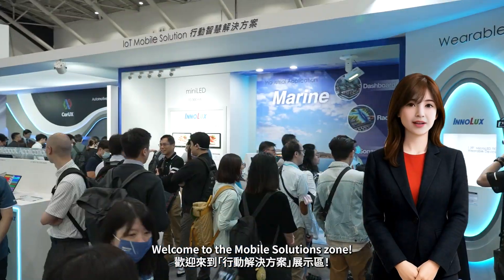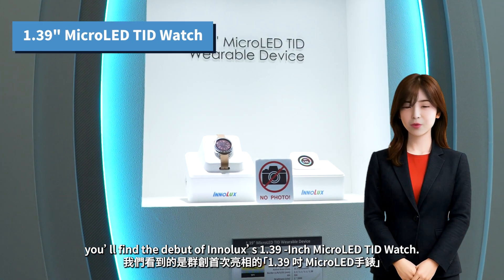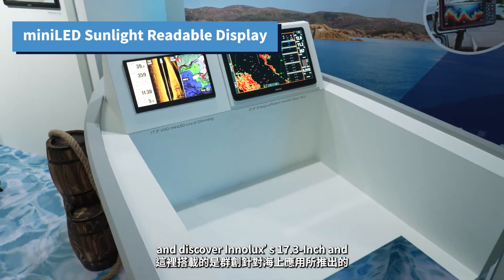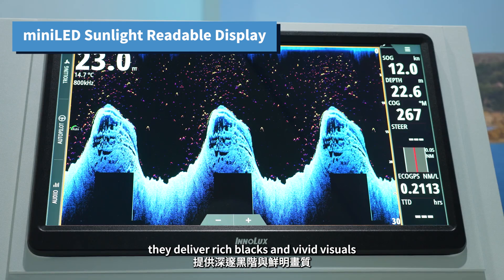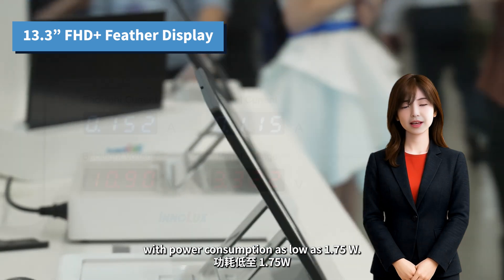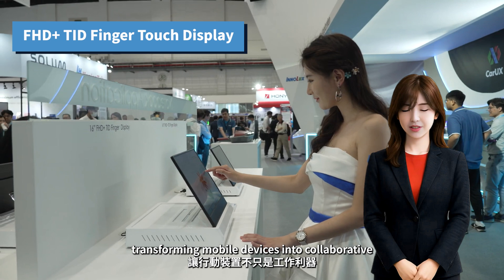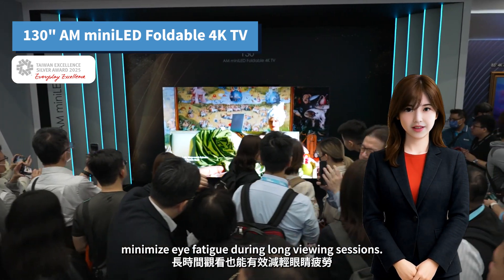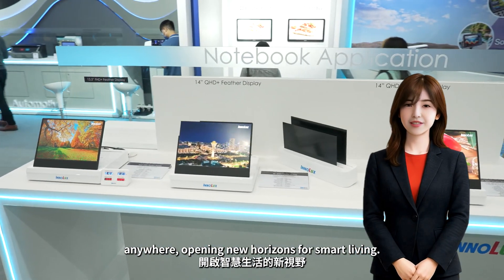Innolux TouchTaiwan2025 - Sail together toward the future of smart displays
Welcome to the Mobile Solutions zone! This showcase of adventure and exploration—complete with a beach scene, ship bow model, and ultra-slim devices—takes you on a journey through display technologies for smart wearables, consumer and commercial PCs, and even marine applications. Right now, let’s sail together toward the future of smart displays.